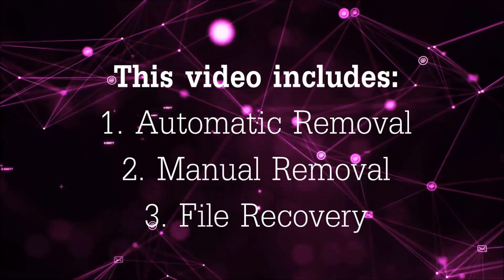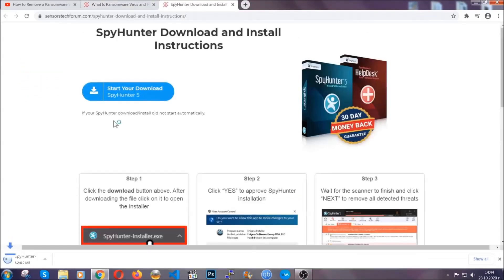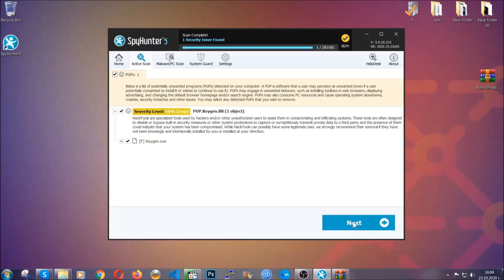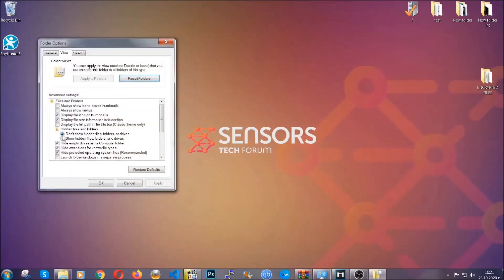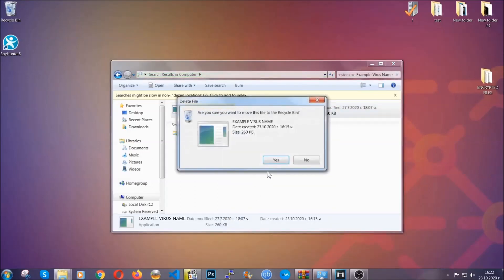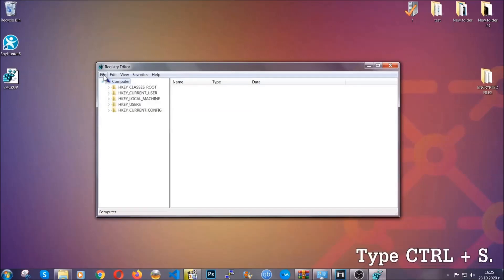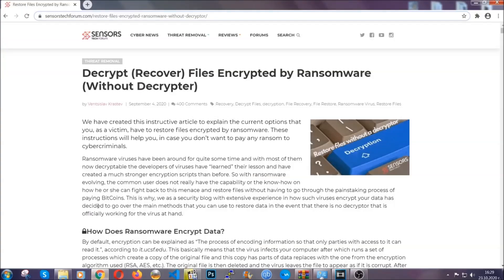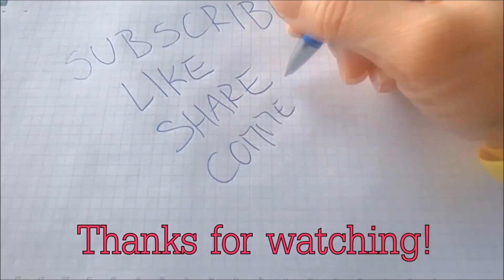OOVB Virus 🔐 [.oovb Files] Remove + Decrypt [Free Guide]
00:00 Start
00:50 Automatic Removal
02:00 Manual Removal
05:13 File Recovery